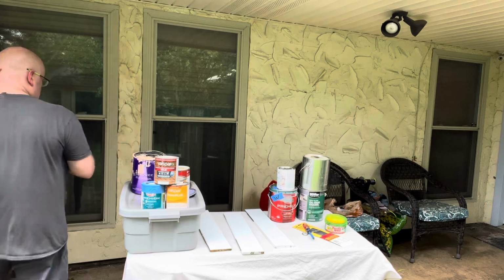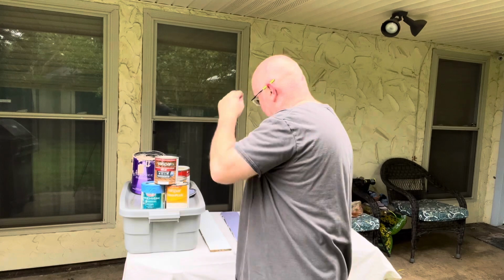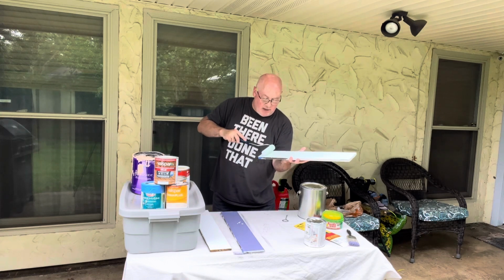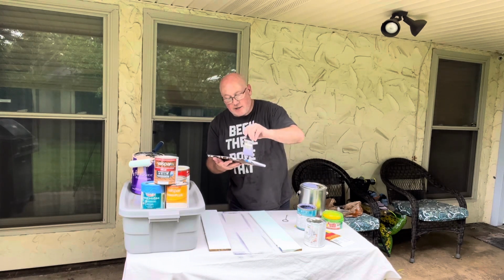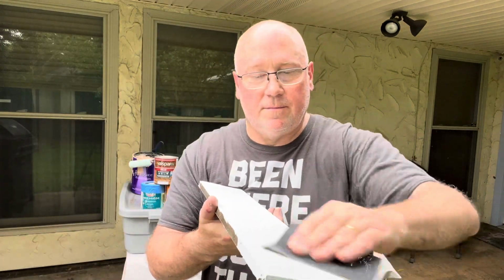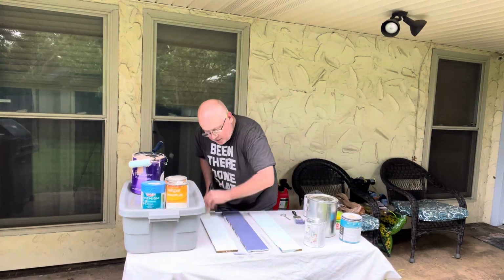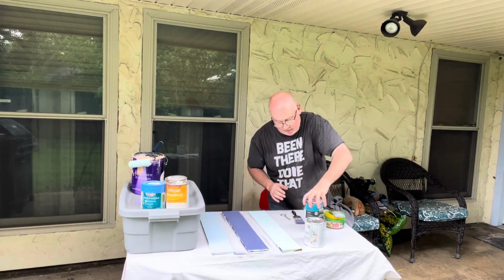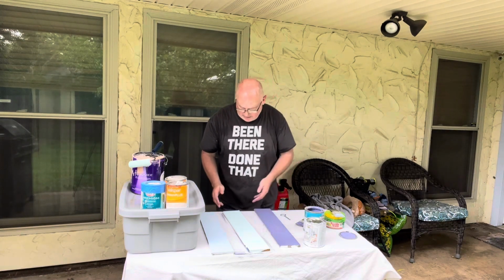Getting a great finish over old stained cabinets. Seal the wood first!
Getting a great finish over old stained cabinets.   Seal the wood first!  - Part 2